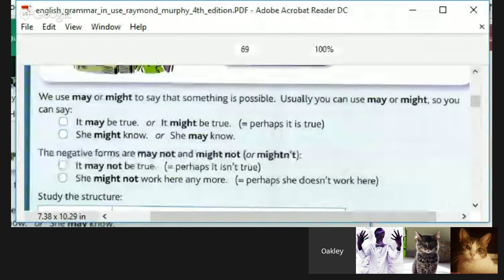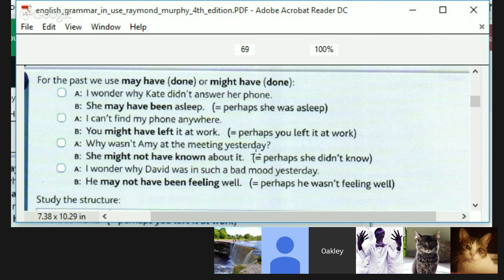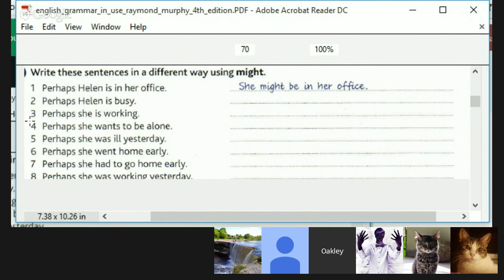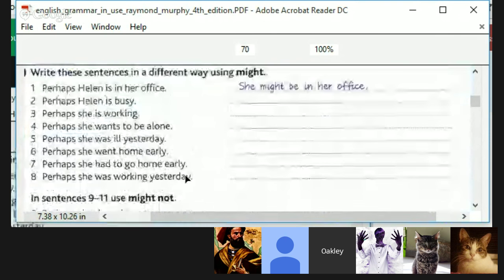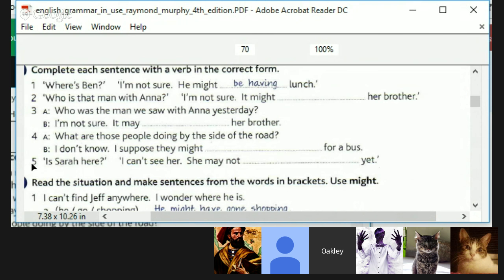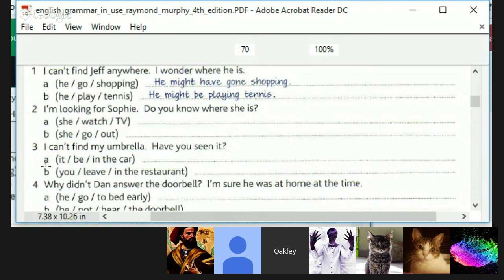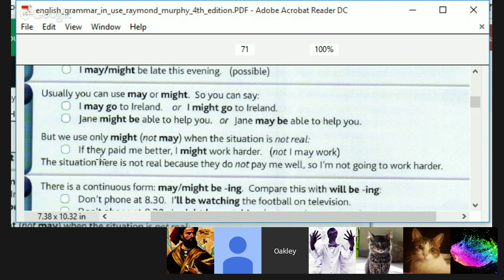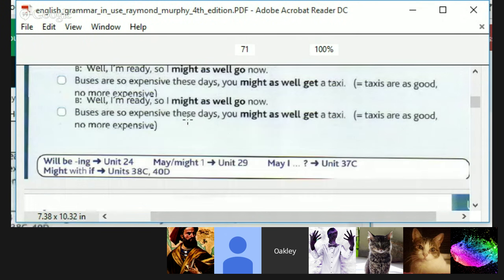Using Modals "May" and "Might"